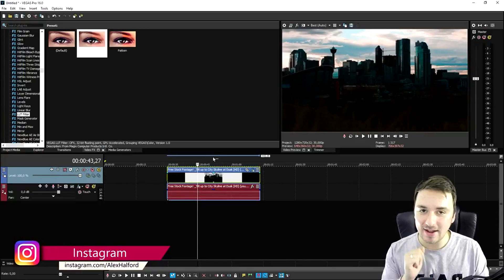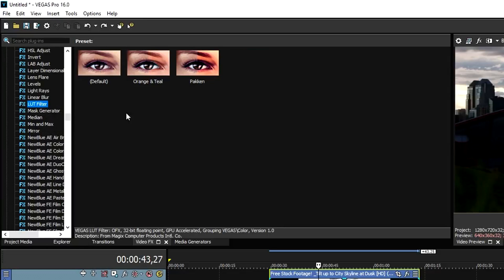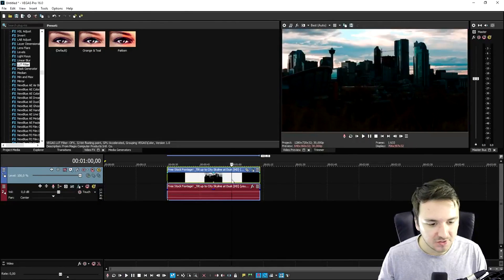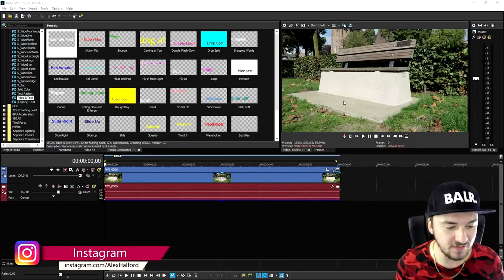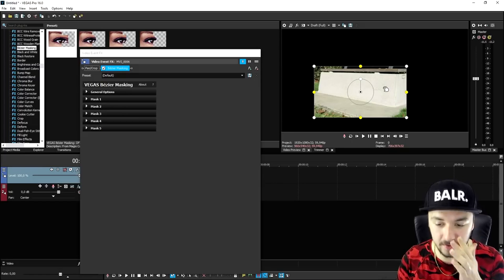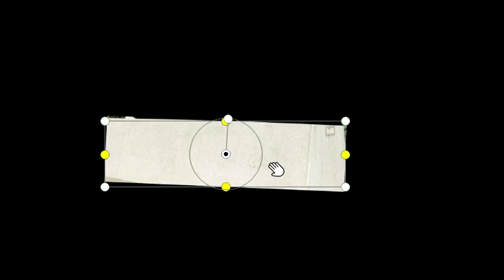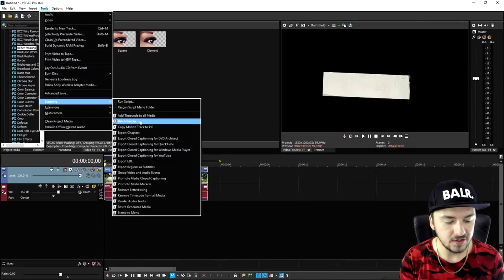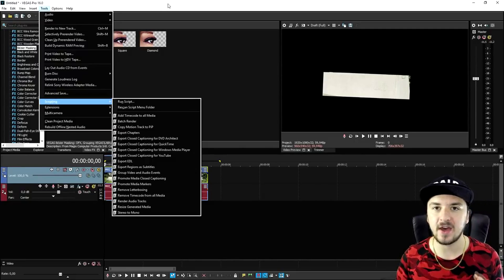Vegas Pro 16: The Most AWESOME Editing Styles - Tutorial #398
- - Welcome back everyone! Today I will be showing you the most AWESOME editing styles in Vegas Pro 16! Make sure to SMASH that like button below as well! Stick around for more content!